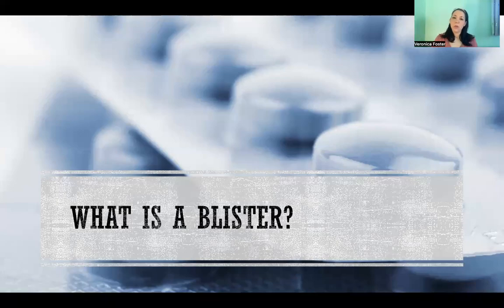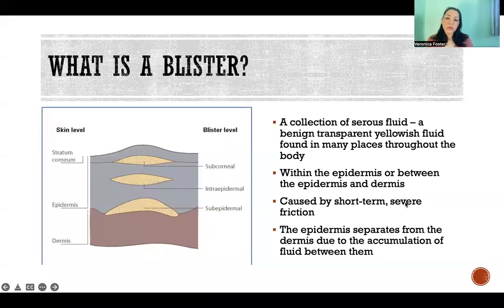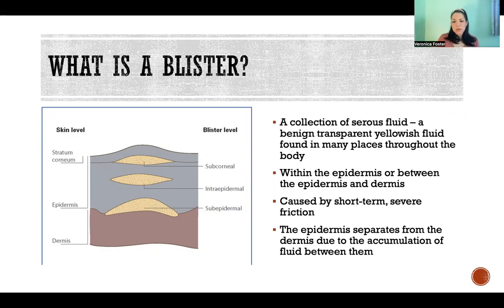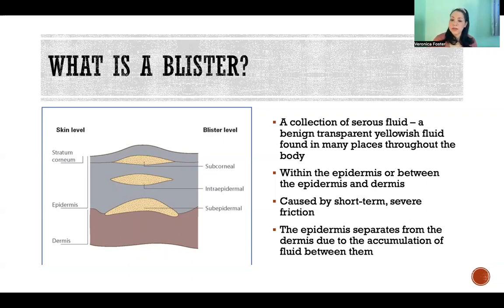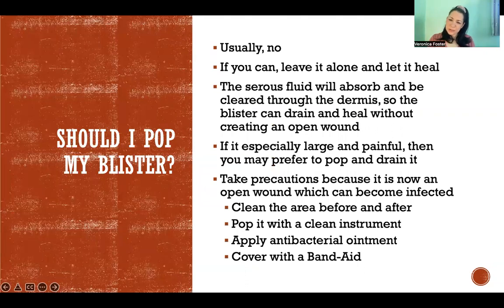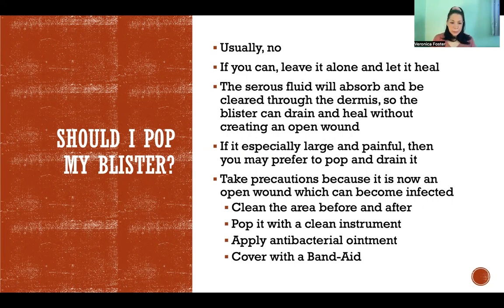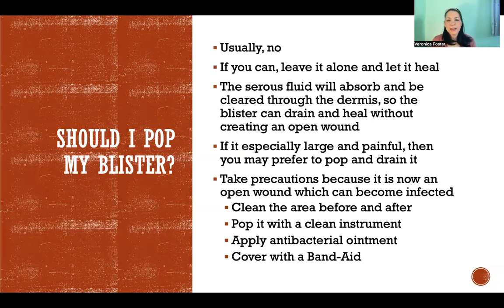What is a Blister?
What is a Blister? Serous fluid, Bubble wrap, Protection, Friction, Burns, Epidermis, Dermis, Skin, Should I pop my blister, Open wound, Draining, Large and Painful, Risk of infection, Sterile, Antibacterial, Bandage, Let it heal, Anatomy and physiology, Pathology